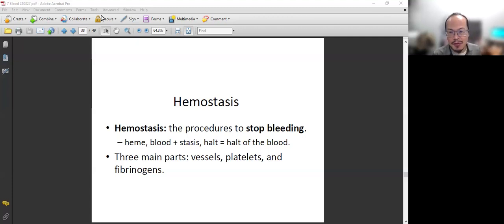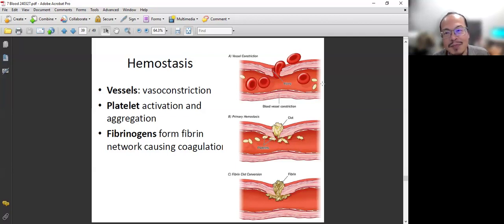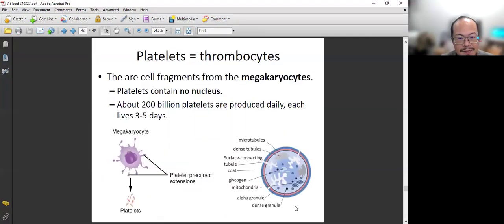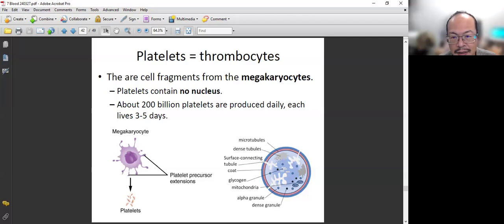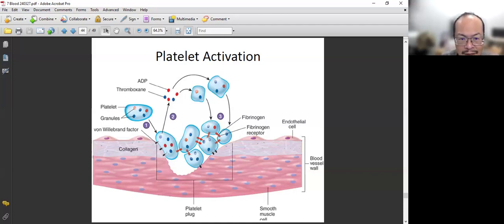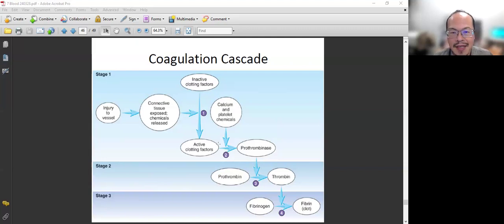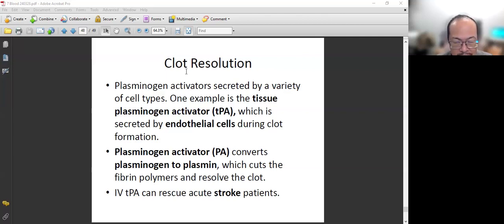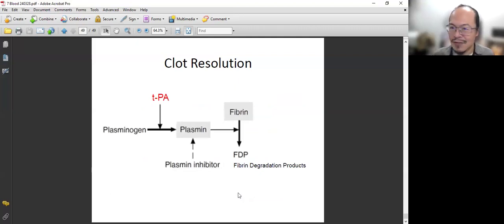blood 3 Hemostasis